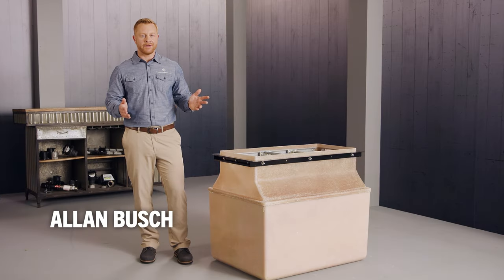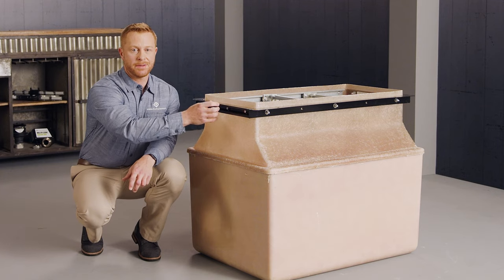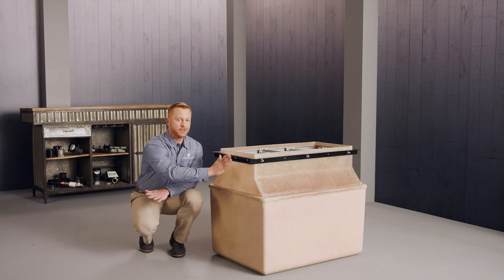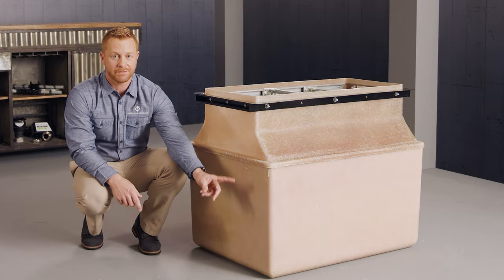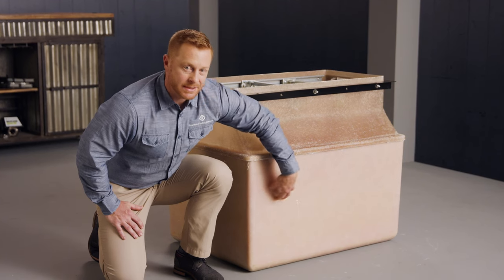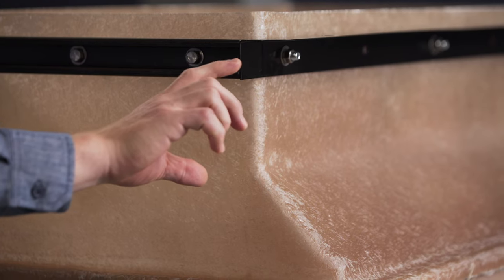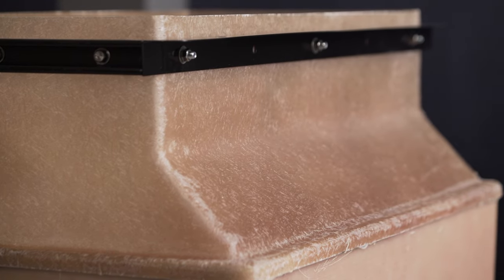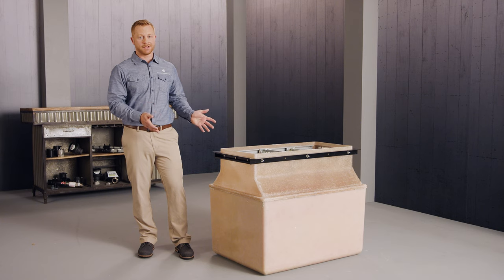Low Profile Fiberglass Dispenser Sump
Low profile, single wall fiberglass dispenser sumps provide easy access to under-dispenser equipment and piping connections. The tapered sump top facilitates optimal installation with non-island dispenser applications while also accommodating island forms. Designed with the electrician in mind, the flat ends of the sump allow electrical conduit to be installed with minimized bending while an integrated conduit mounting channel expedites conduit installation.